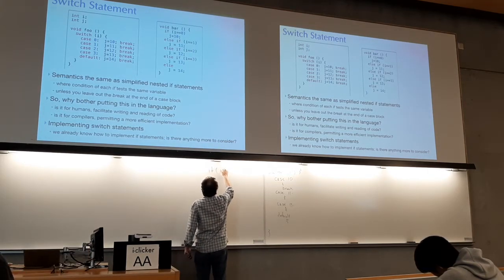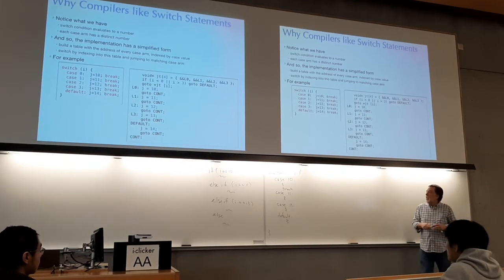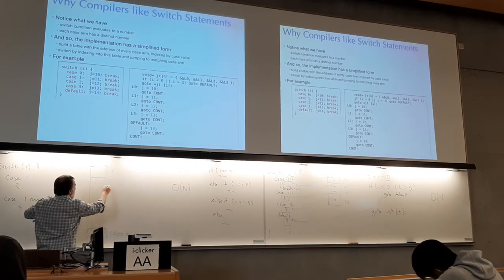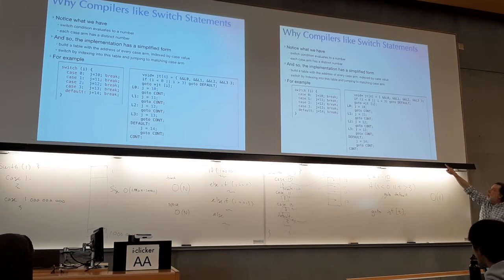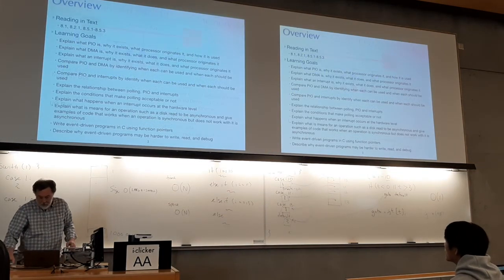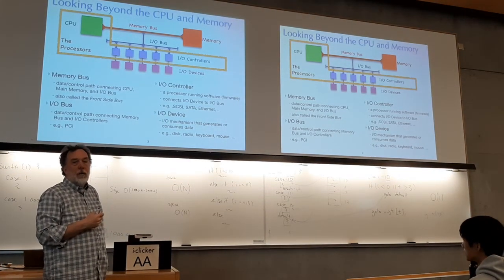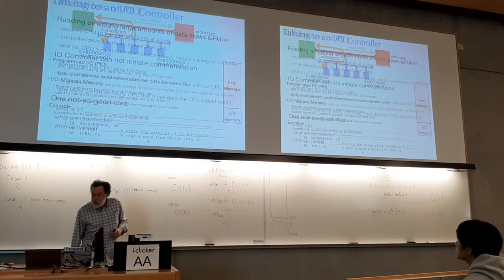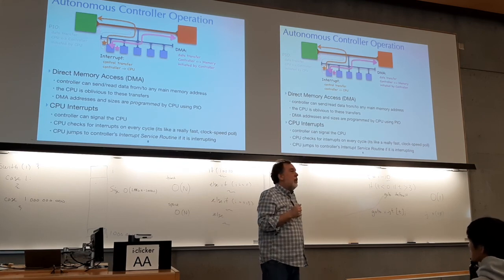Cpsc 213 class 25 p1